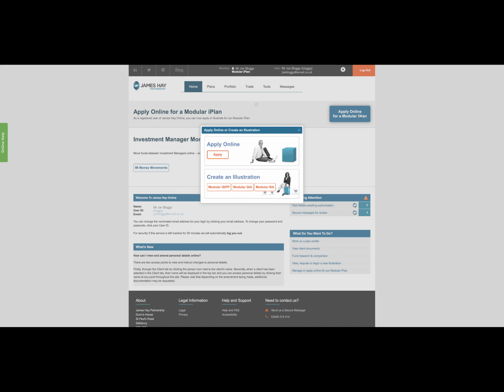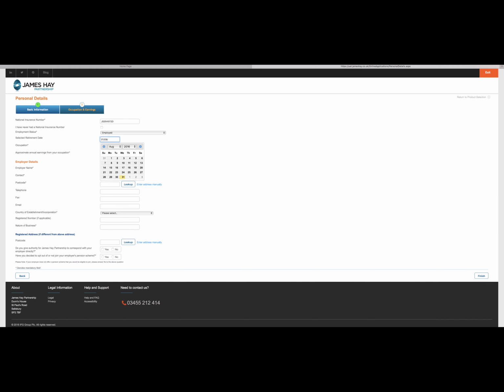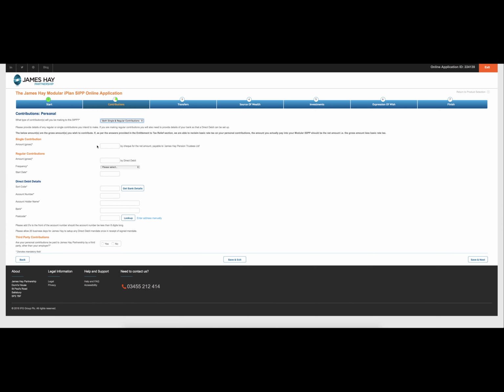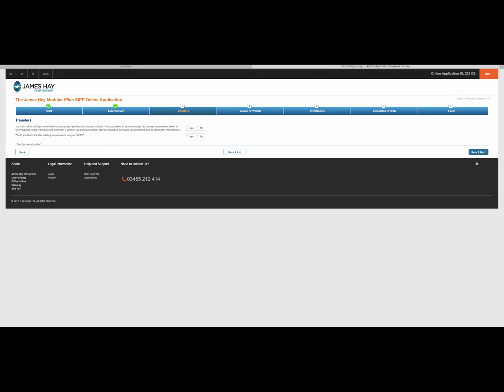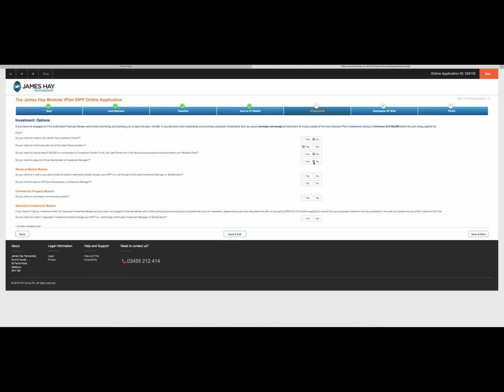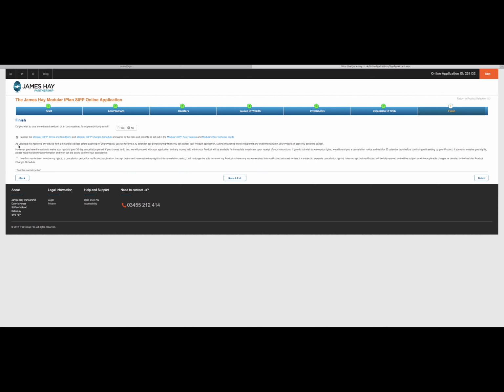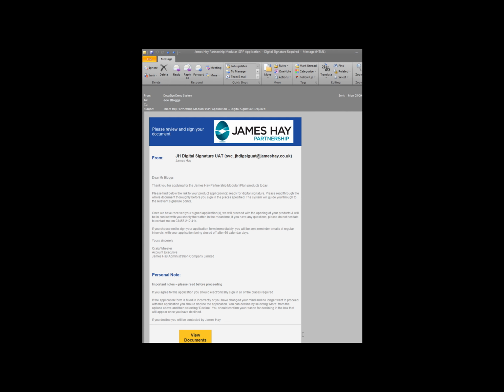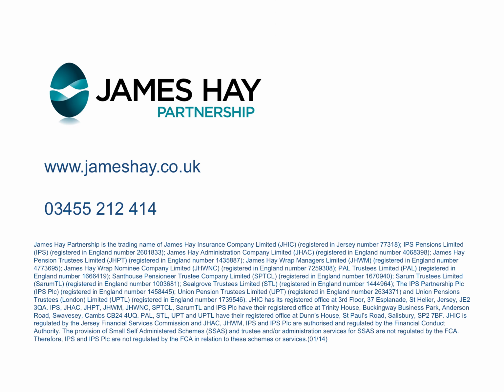Application for iPlan